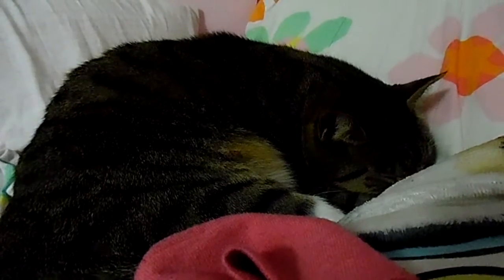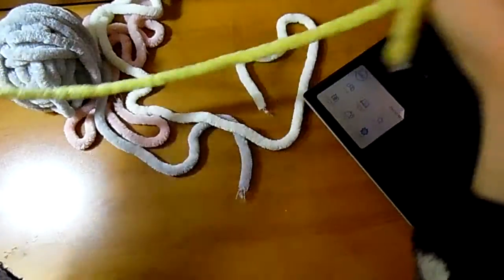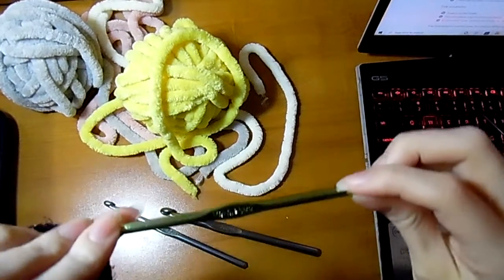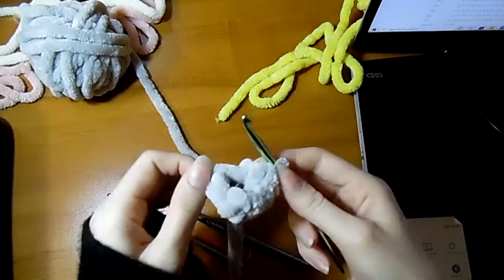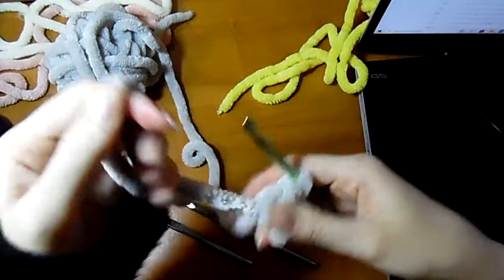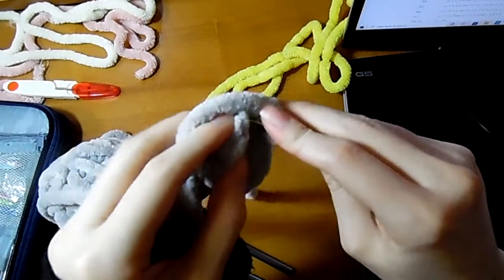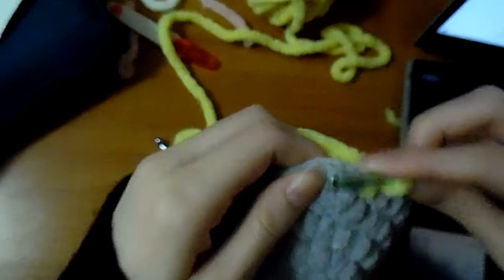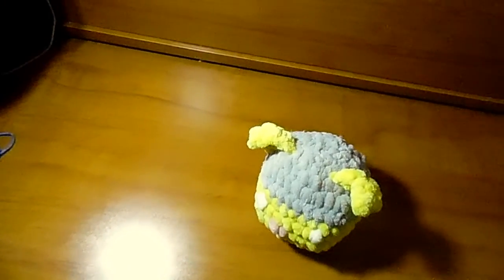crocheting an ugly cat :(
i actually thought it would turn out cute T_T

if i only had more yarn...